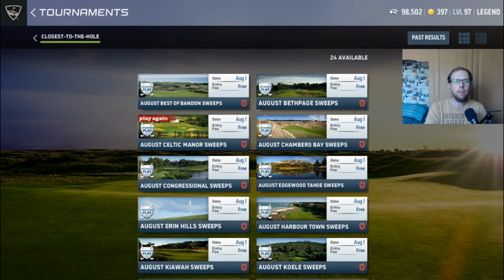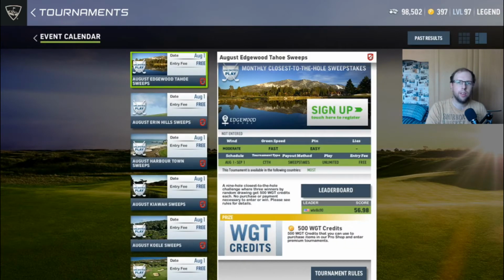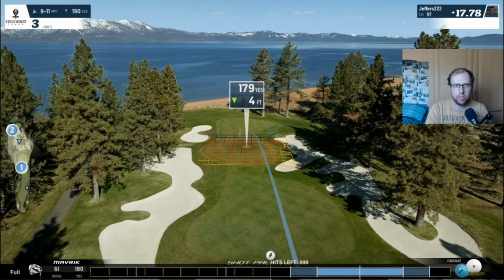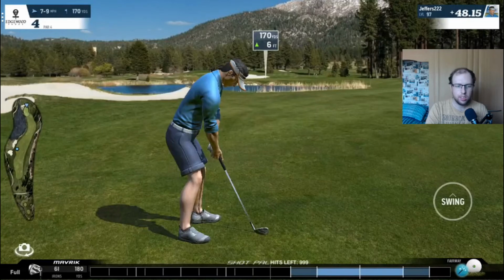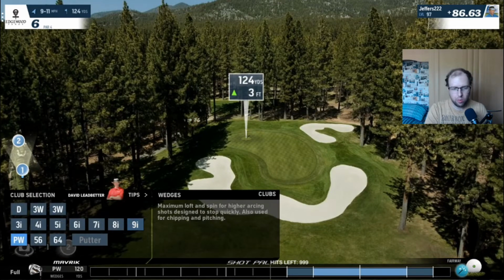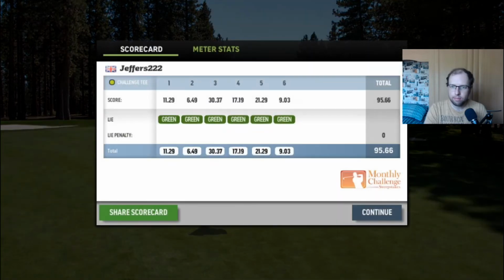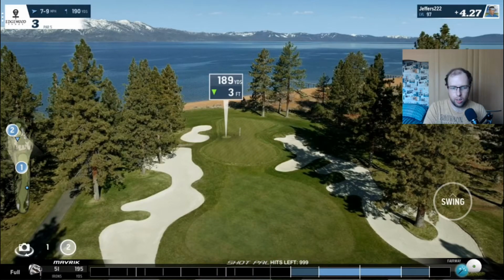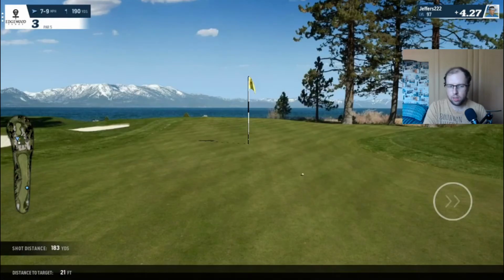World Golf Tour Game 14- Nearest The Pin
In this video, I play a different kind of tournament than I'm used to. The aim is to get as close as you can to 9 different flags with the remaining distance providing your score. Approach play is where I have struggled the most in the game (IMO) so let's see how I'll fair in this game mode.